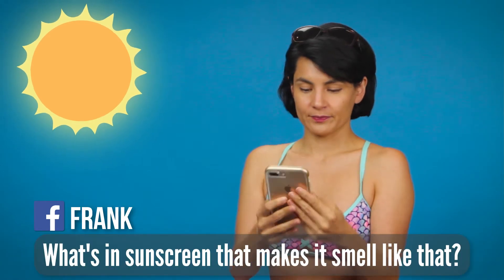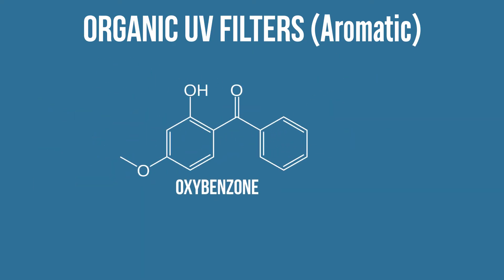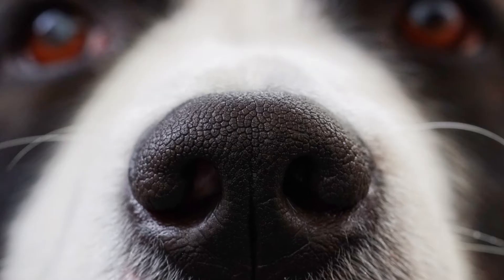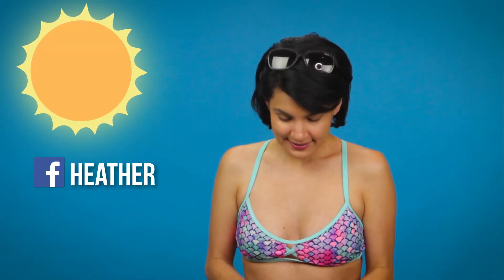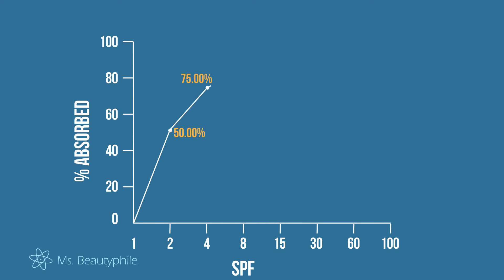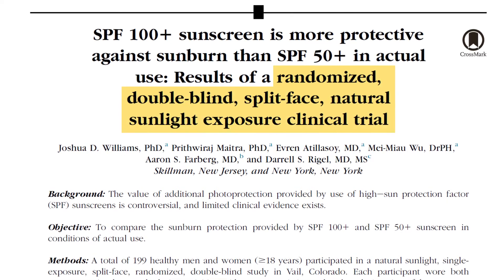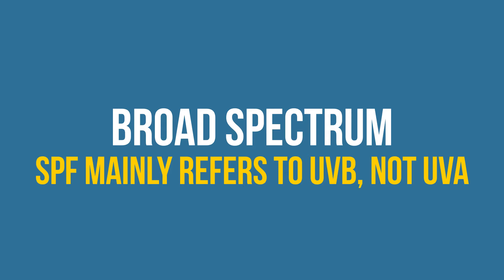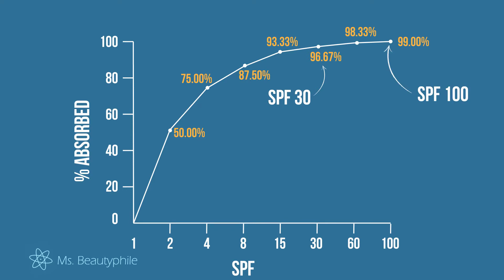Sunscreen Q&A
For this week’s vid, it’s sunscreen Q&A! If you asked a question and don't see it here, it's in a follow-up vid or on a FB post coming out next week! Either way, I will mention you in the comments, so you know!

👏Thank you to everyone who takes time to watch these videos. Your questions and comments inspire me to continue creating!

📘Fantastic Resources For Learning More:

Williams, Joshua D. et al. SPF 100+ sunscreen is more protective against sunburn than SPF 50+ in actual use: Results of a randomized, double-blind, split-face, natural sunlight exposure clinical trial. Journal of the American Academy of Dermatology , Volume 78 , Issue 5 , 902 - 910.e2
Latha, M.S. et al. “Sunscreening Agents: A Review.” The Journal of Clinical and Aesthetic Dermatology 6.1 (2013): 16–26. Print.
FDA. Should You Put Sunscreen on Infants? Not Usually. Accessed 09/02/2018.
 Stamatas GN, Nikolovski J, Luedtke MA, Kollias N, Wiegand BC. Infant skin microstructure assessed in vivo differs from adult skin in organization and at the cellular level. Pediatr Dermatol. 2010;27(2):125-131.
Byren, David. Zinc oxide technology and superior UVA protection. J. AM Acad Dermatol June 2017.
Corinaldesi, Cinzia, Francesca Marcellini, Ettore Nepote, Elisabetta Damiani, Roberto Danovaro. Impact of inorganic UV filters contained in sunscreen products on tropical story corals (Acropora spp.) Series of the Total Environment. 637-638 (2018): 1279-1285.

📹 Video Credits
This video was written, produced, post-produced & edited by  -- yours truly!

💗If this is a video you think others would benefit from, consider providing a translation!